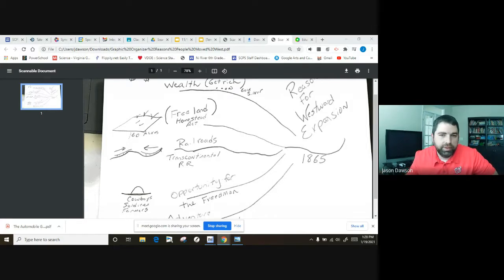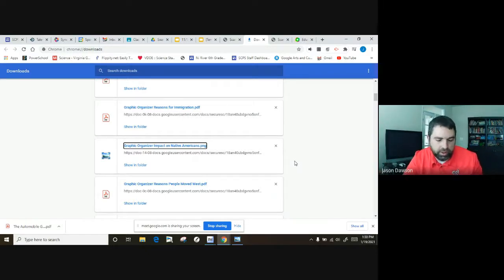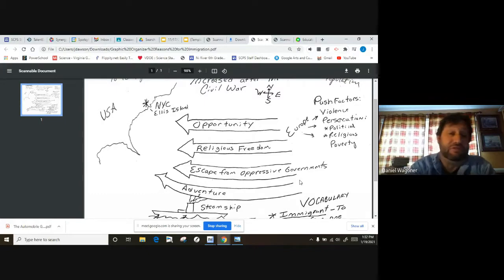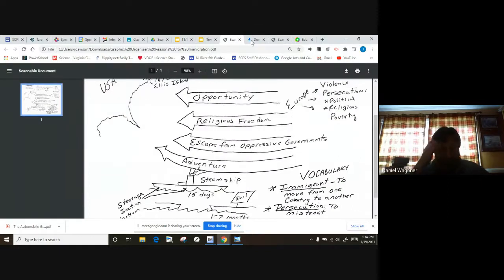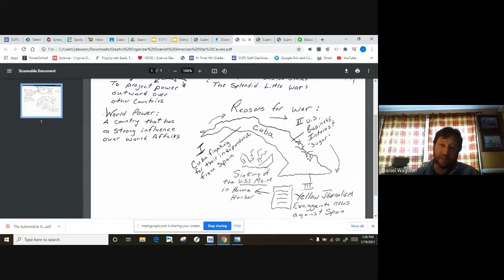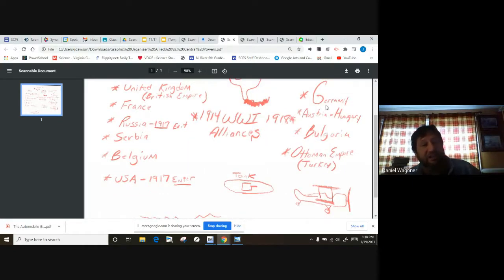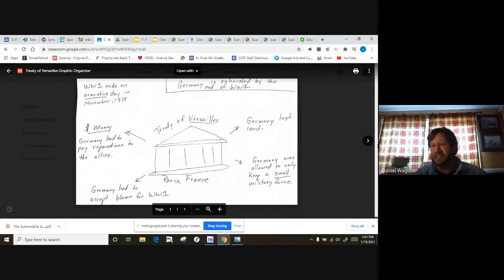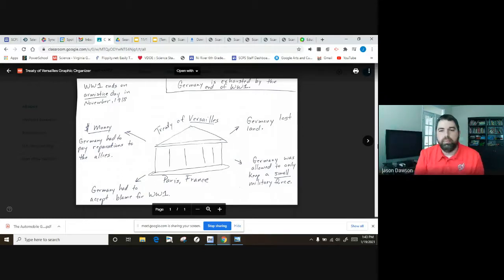CFA 2 Review